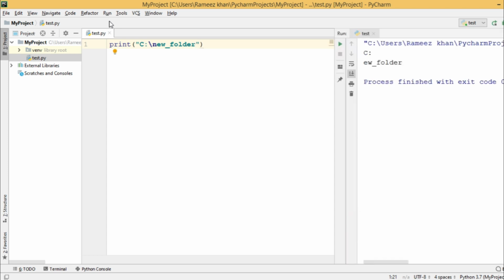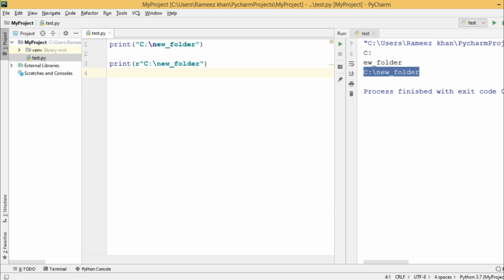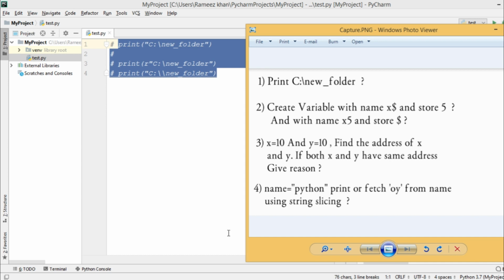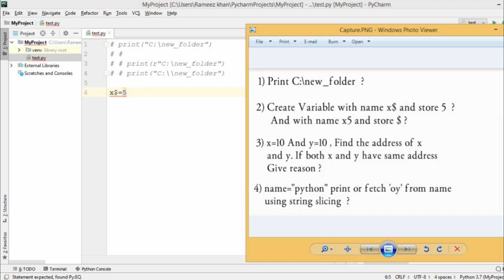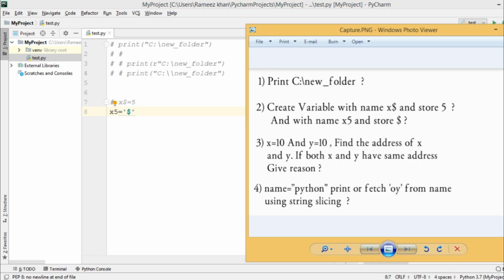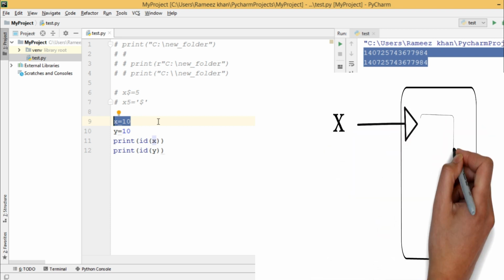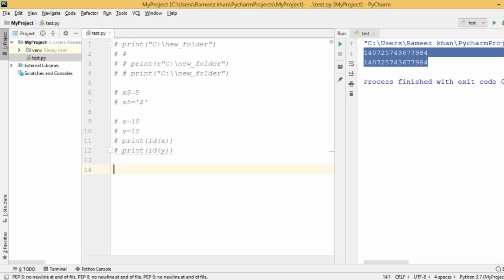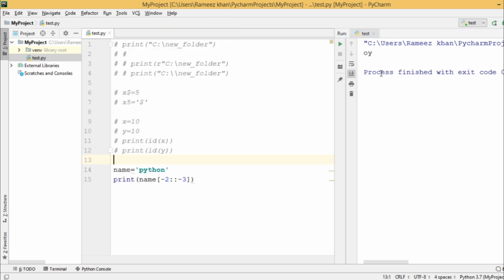#8 Python Tutorial for Beginners | Quiz_1 Solution | python exercise solution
In this video we solve the quiz or python problem. we solve 4 problem.
we solve print statement , variable naming rule, memory management and string slicing problem.